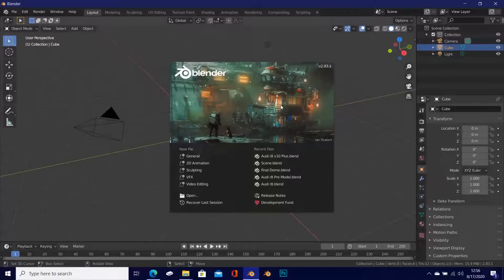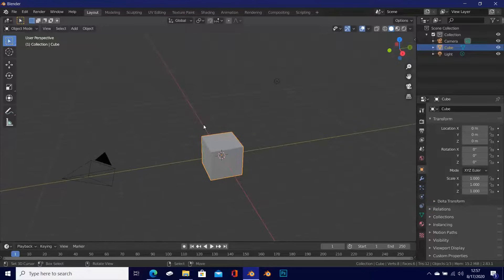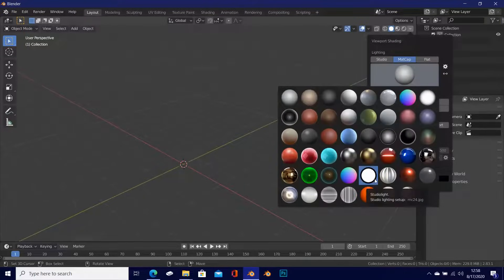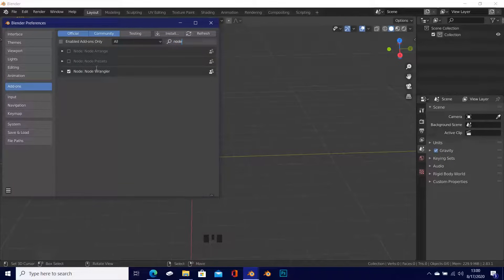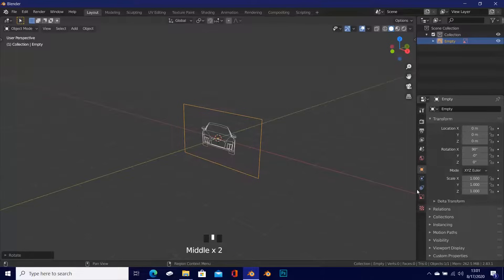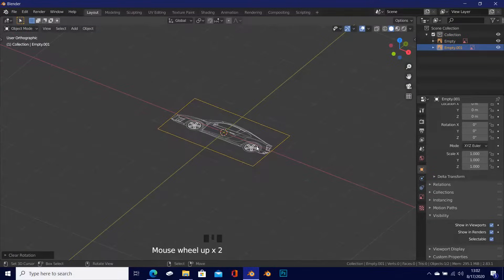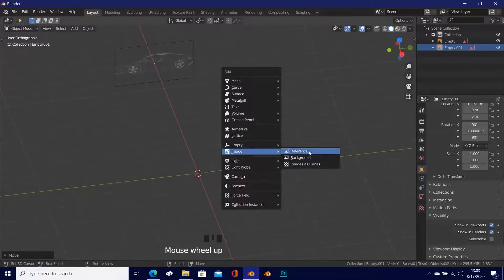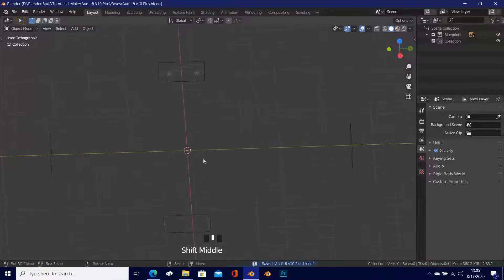Blender 2.83 Car Modeling - Part 1 [Preparing The Workspace]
This begins a new modeling tutorial series for us. We will be modeling and Audi r8 v10 plus from start to finish including interiors. In this video we will prepare the workspace for modeling. go ahead and get the reference images and blueprints and lets get started.